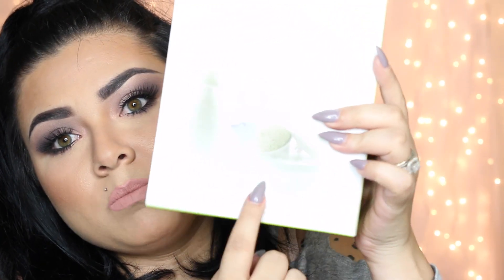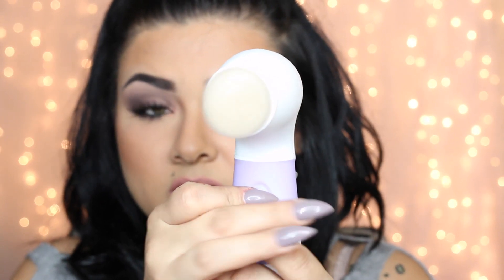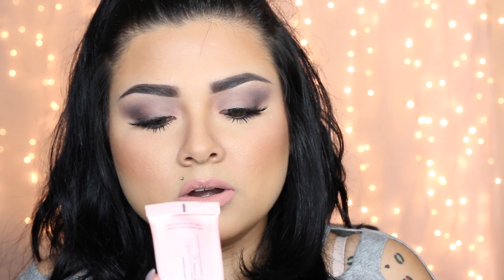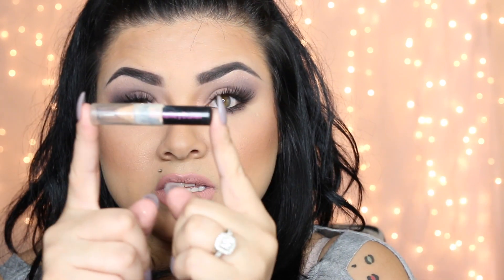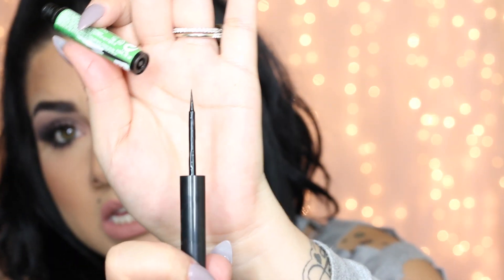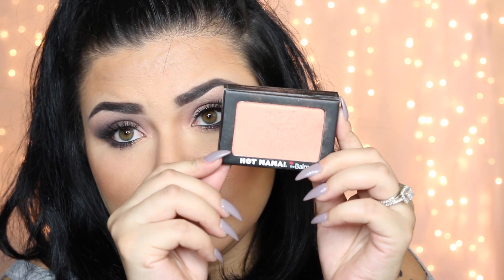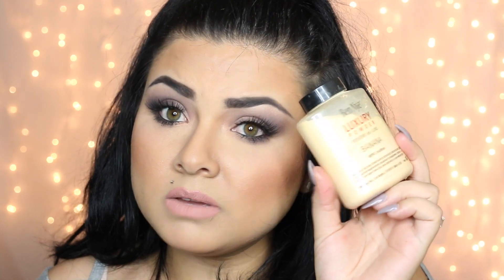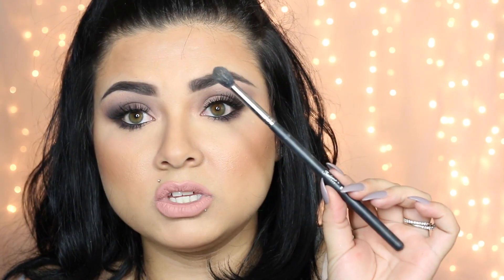January Favorites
HEY GUYS HERES A FEW OF MY FAVORITE ITEMS I BEEN LOVING ALOT LATELY HOPE YOU GUYS LIKE

Smashbox
Photo Finish Oil Free Foundation Primer Pore Minimizing,

Brow Gel,

Kelly baker MAGIC STICK HIGHLIGHTER
PENCIL  ,

the balm cosmetics liquid liner,

blush in hot mama,

Mary-Lou Manizer®,
Highlighter, Shadow & Shimmer,

mac refresh,

ben nye
BANANA POWDER,

sedonlace brushes
the other brushes got lost idk what
happened

biotin 5000,

LIME CRIME ,

CASHMERE ,
WICKED,

KATVON D ,
LOLITA ,